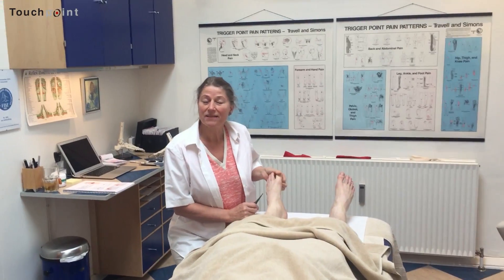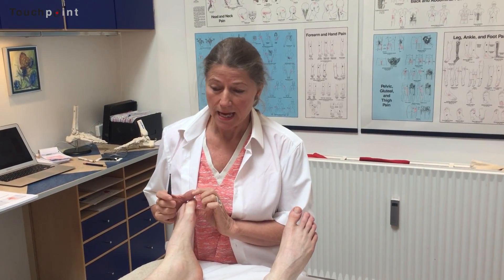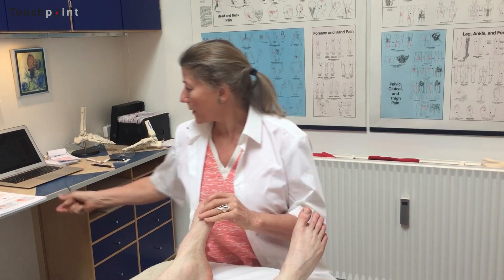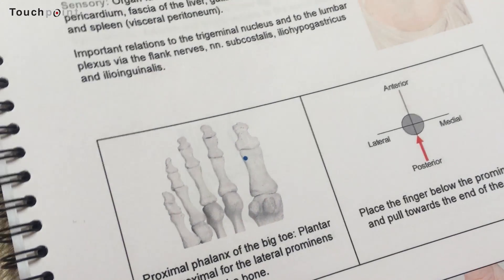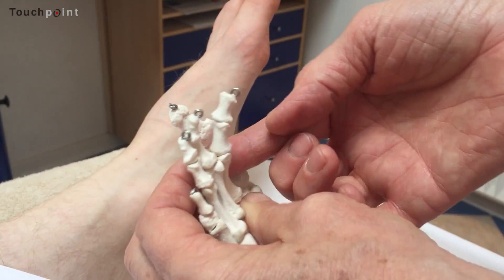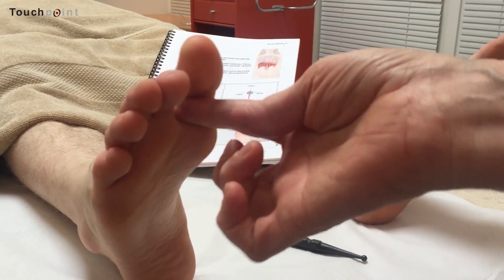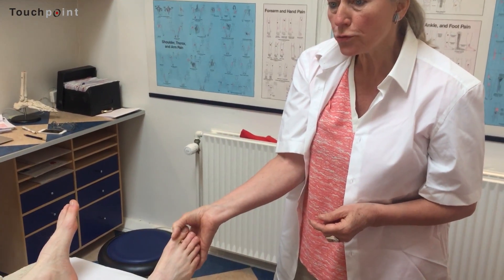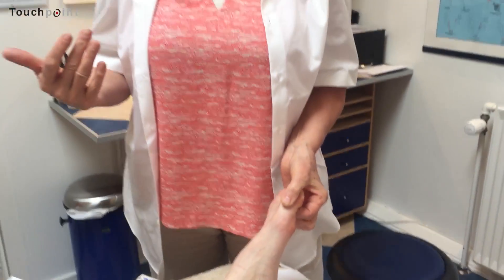The engine of breathing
Working the respiratory diaphragm via a nerve reflex point for the phrenic nerve.